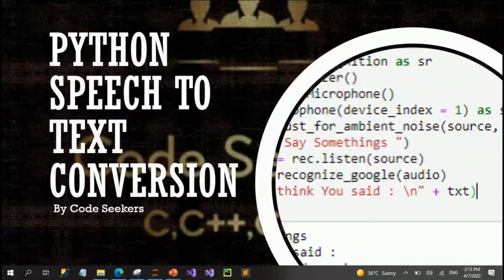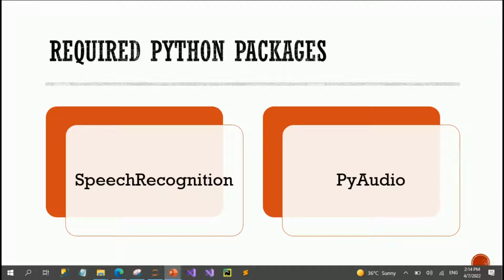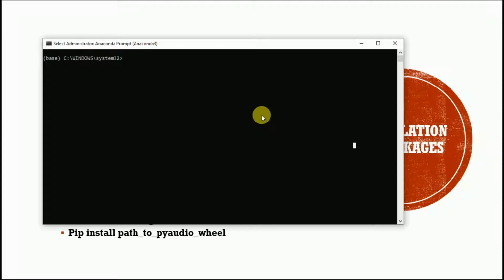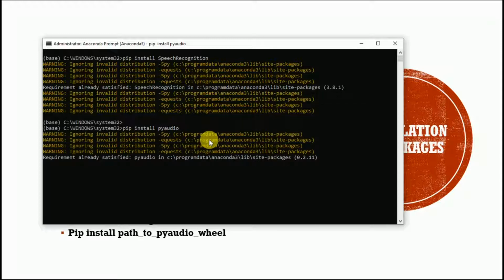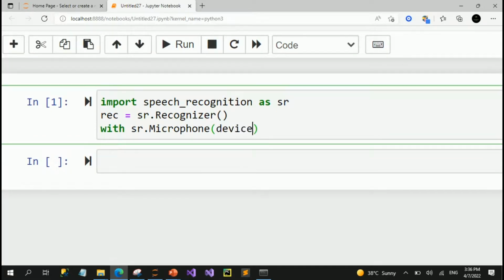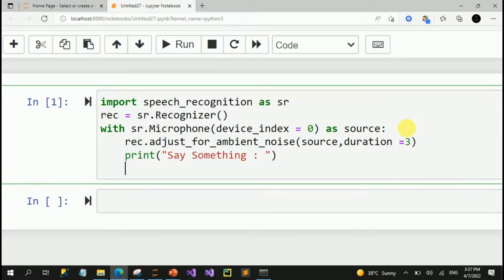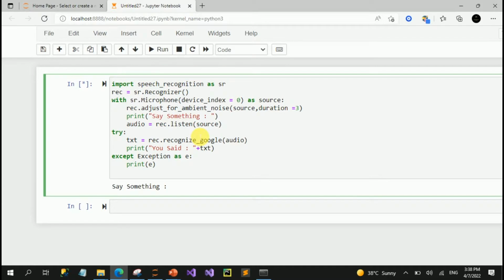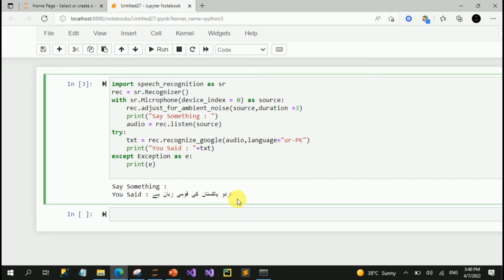Speech to Text Python | google speech API in Python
Link to Written Article  and code